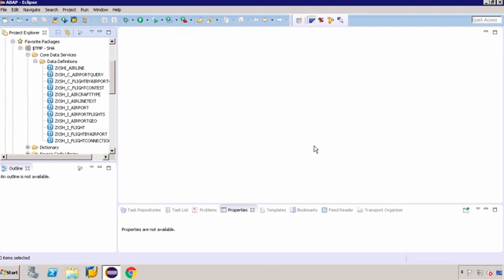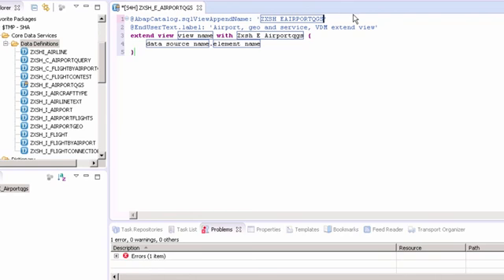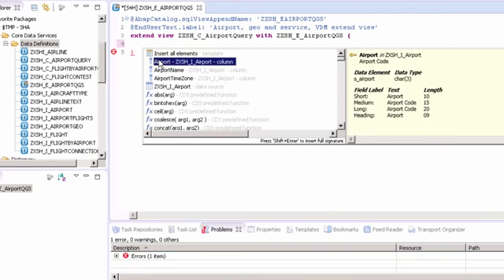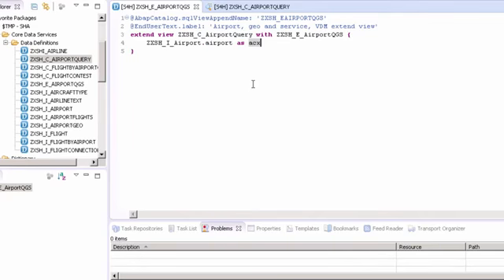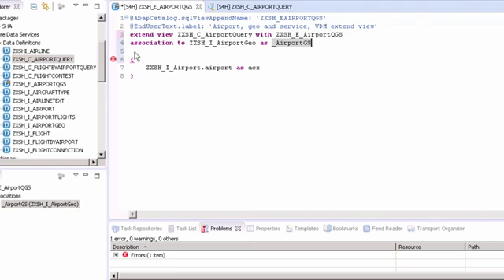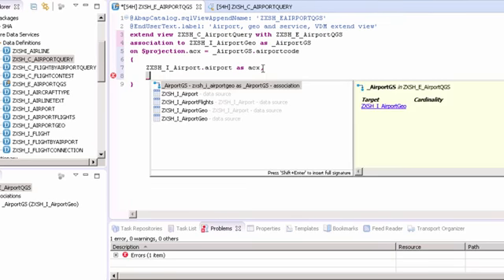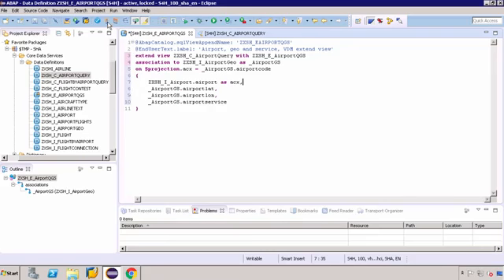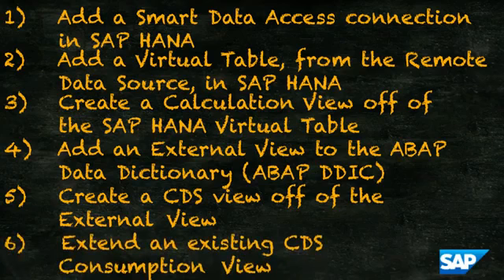SAP HANA Academy SAP S 4HAHA Extending With External Data Part 10 Extending Existing CDS View